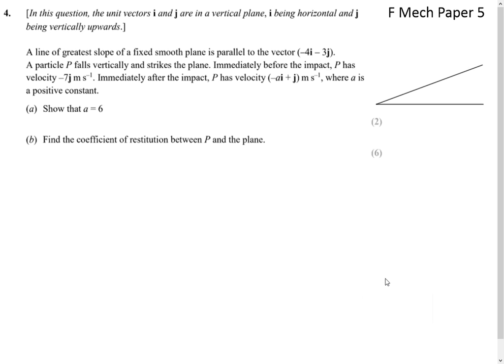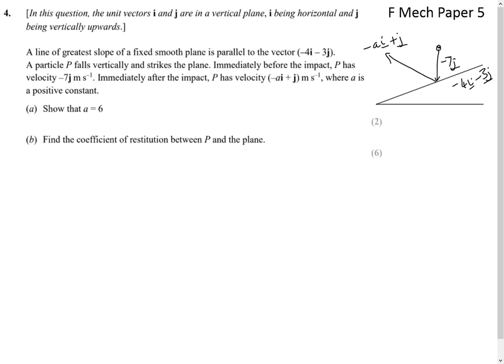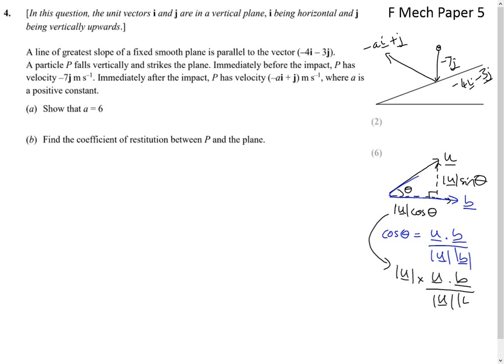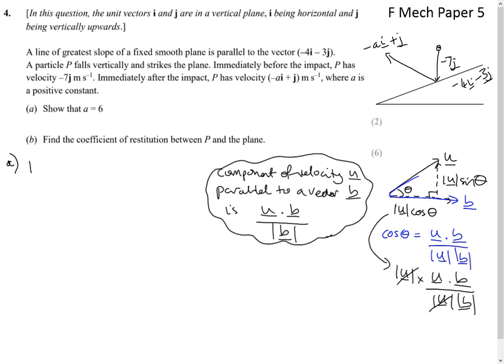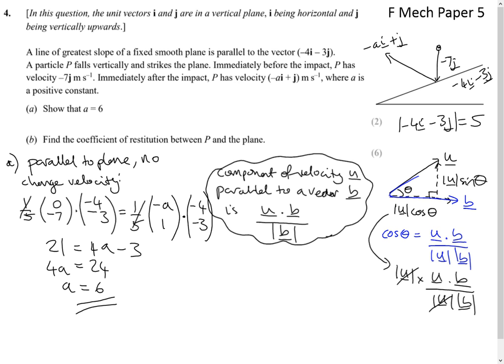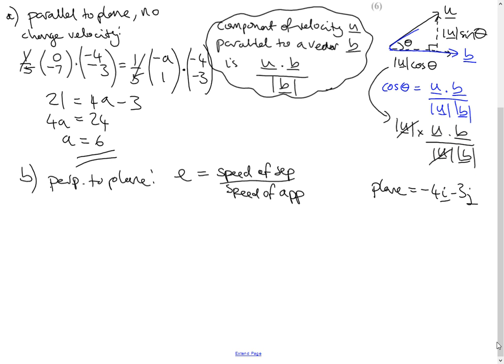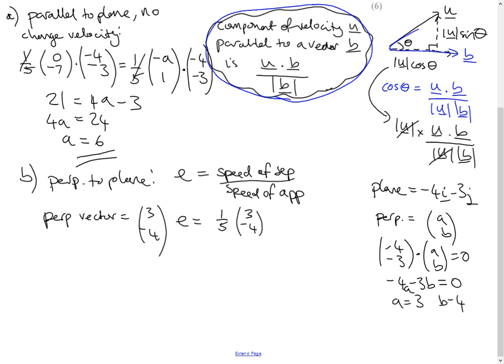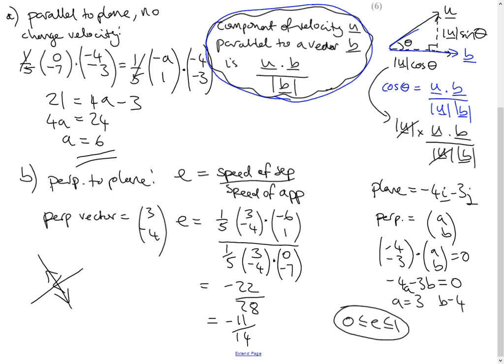A2 FM F Mech paper 5 Q4